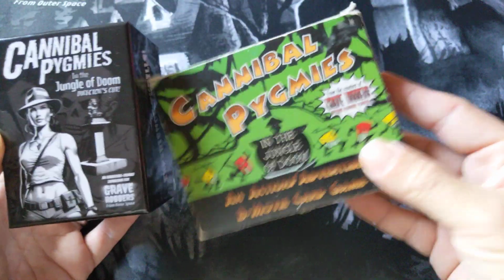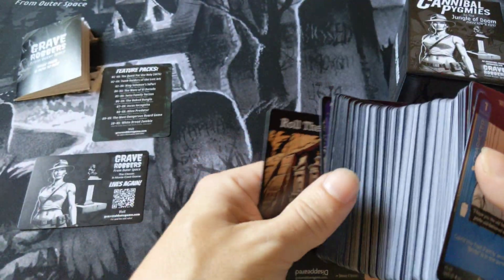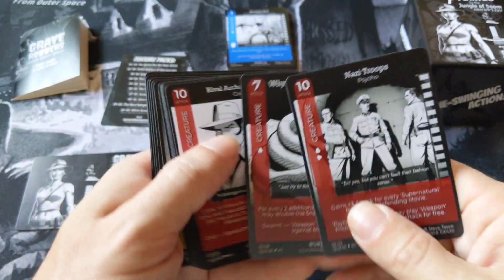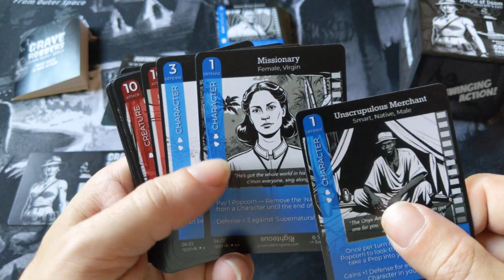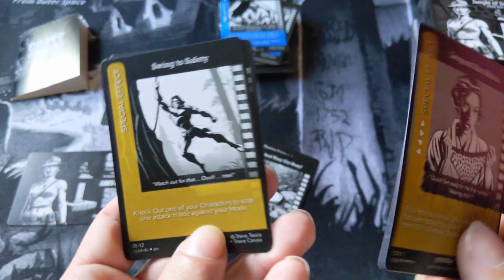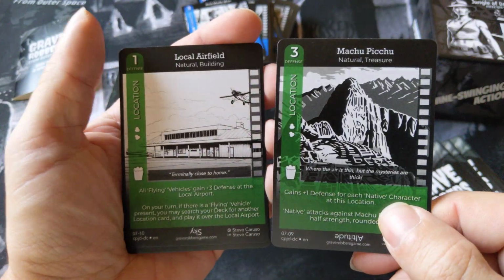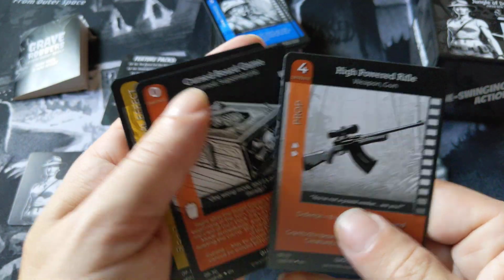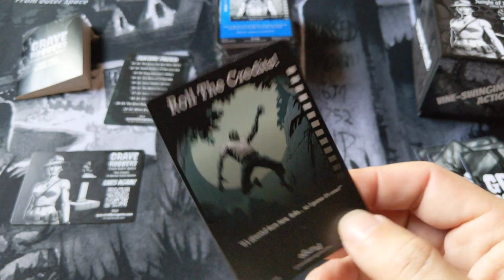Cannibal Pygmies in the Jungle of Doom: Director's Cut! - Unboxing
Grave Robbers From Outer Space's latest expansion: Cannibal Pygmies in the Jungle of Doom: Director's Cut!